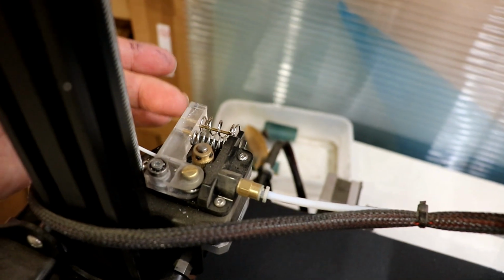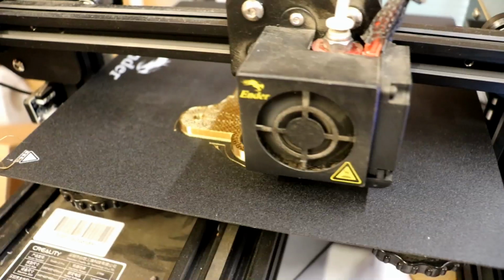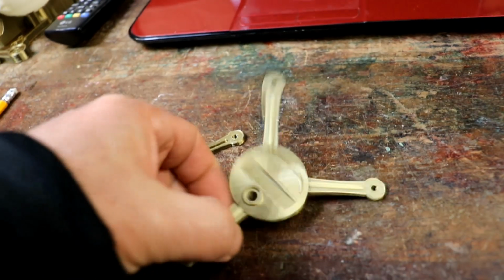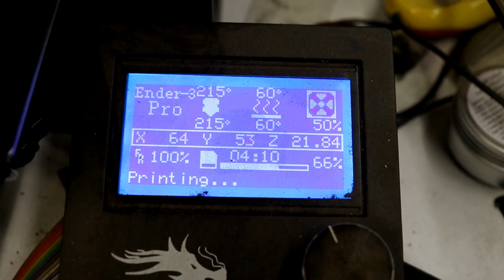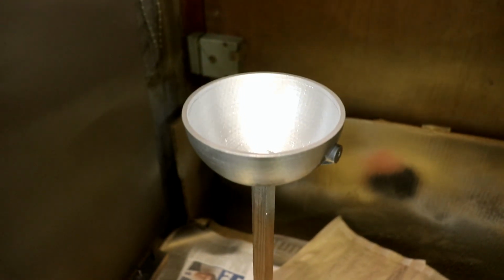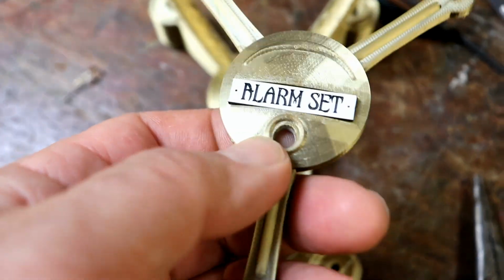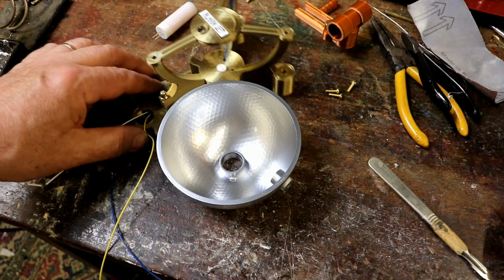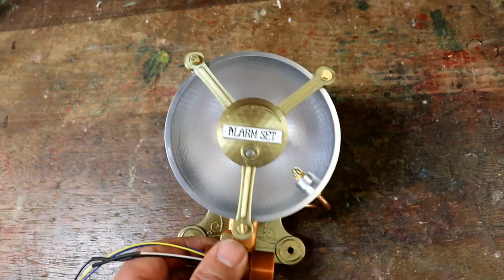Make a Steampunk Time Zone Clock - part 9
My first entirely 3D printed steampunk creation - a flickering alarm indicator for the steampunk truck time zone clock.

An amazing transformation from the virtual 3D Builder environment to the real world via the wonderful Ender 3-Pro 3D printer - well it has been working non stop for 3 days overcoming all my mistakes.  Most exciting.

The joy of replacing the Ender 3-Pros solid filament reel support with a couple of bearings, finally realising the print surface was magnetic - what a fool, but this is what comes of not reading instructions, and remembering not to print too shallow an angle without a support structure, as the 3D printed reflector is beautiful, but its backside is awful...

3D printing the reflector support arms with brass filament - I must stop using 'amazing'. It takes hours, but achieves amazing results especially when you find the reflector fits perfectly within the support structure and brass M3 screws fit into the M3 printed screw holes. Amazing...

It just wasn't a good enough finish, as I'd used a 'speedy' layer thickness if 0.14mm, so had to re-print everything at 0.06mm which gave beautiful results and the reflector only took 24 hours to print! Unfortunately it's backside is still awful, so time to get out the plastic padding and elbow grease.

Printing the copper part and after only 20 minutes, it's gone wrong... Time for a re-design... Replace a circular copper feature with an extruded flat backed feature - 3D Builder has so many features!

The 'Alarm Set' LED wires don't fit. Argghh. But a better solution emerges which also allows the front to be removed if necessary and is far more elegant. The wonders of hindsight!

Finally getting everything assembled and being absolutely thrilled with its appearance. It does look just like the virtual one but actually exists and words almost fail me when I connect up the flickering lamp and see the beautiful effect the reflector creates. If you have a Windows computer, I thoroughly recommend installing 3D Builder and having a go at creating your own amazing virtual machines.